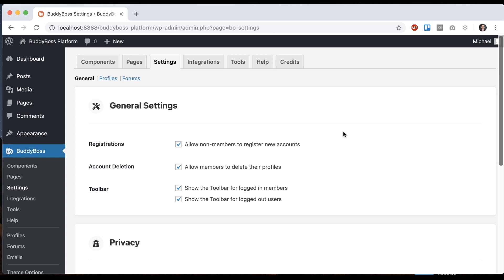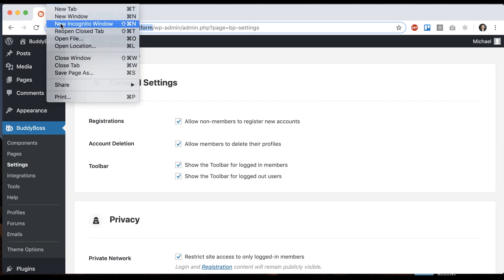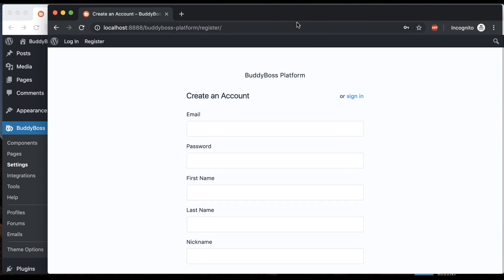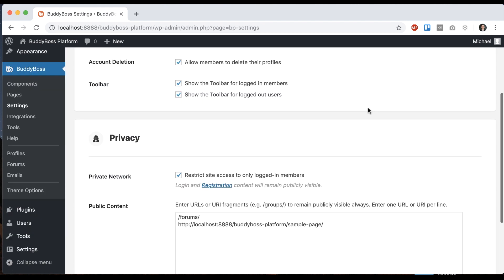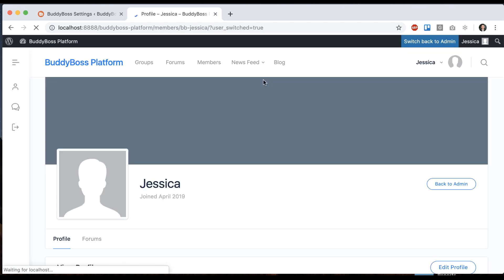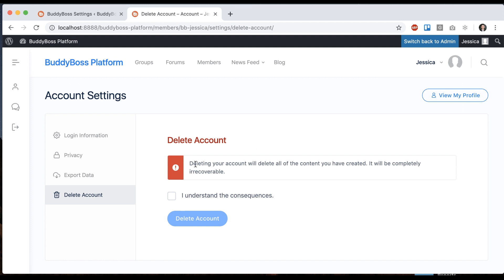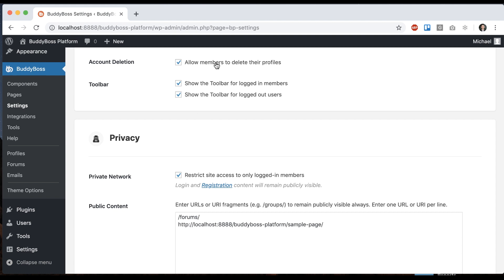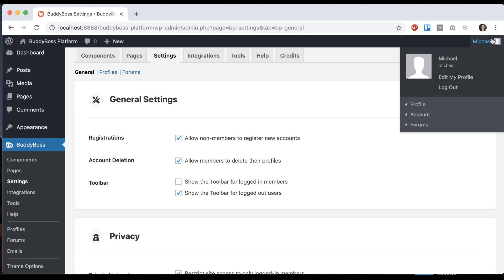Configuring the general settings in the Platform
Configuring the general settings of your social network is simple. You can enable or disable non-members to register new accounts, allow members to delete their profiles, and show the toolbar for logged in or logged out users. Watch this short tutorial to know more about the general settings in the BuddyBoss Platform.